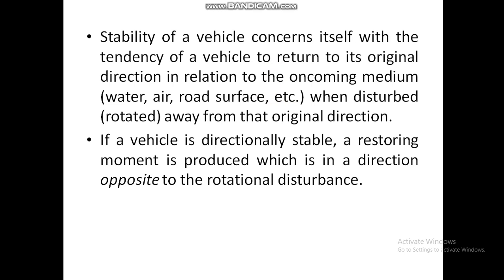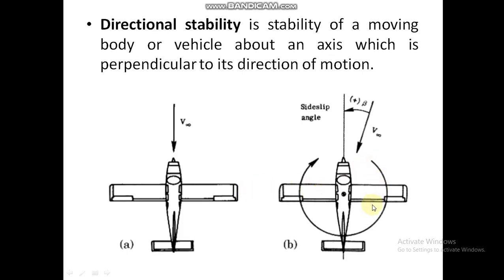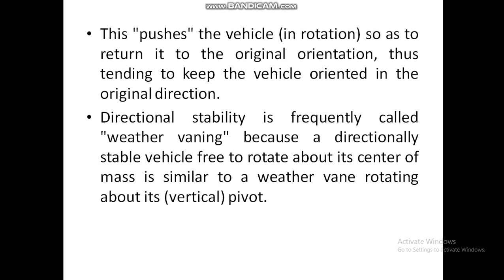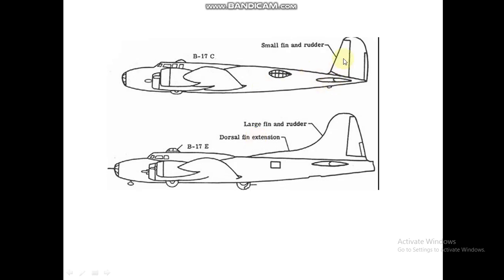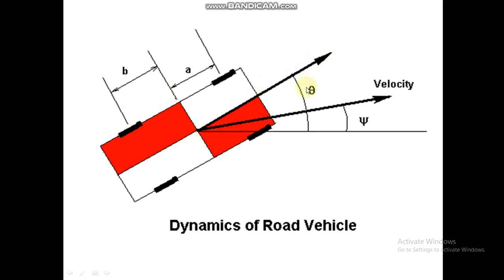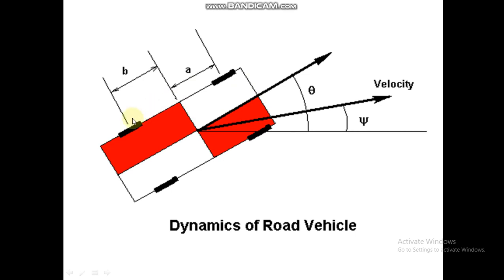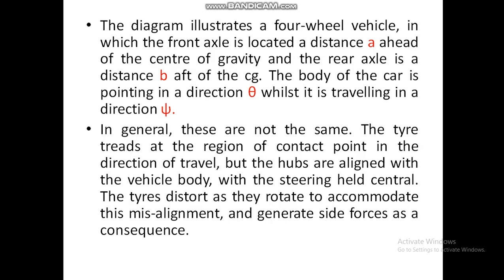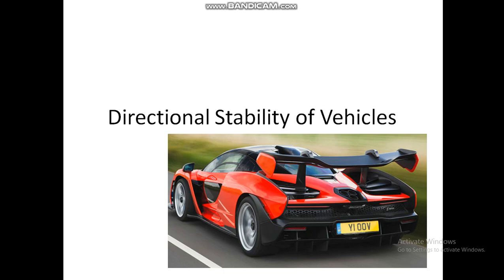Directional Stability of Vehicles